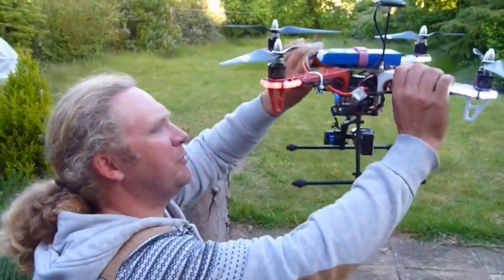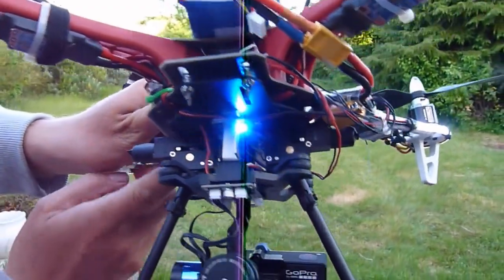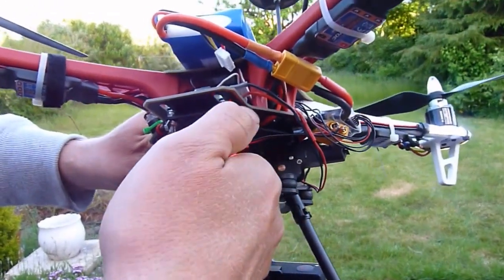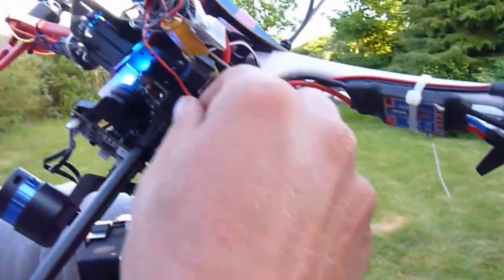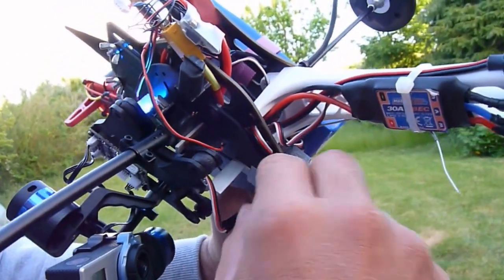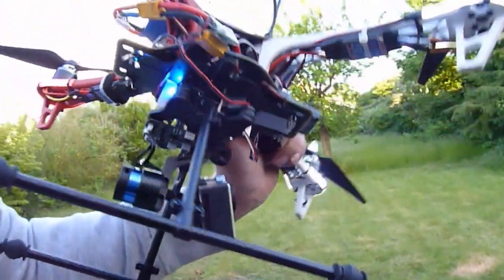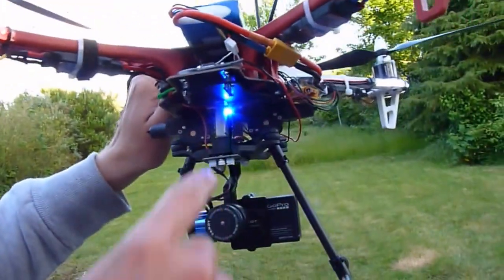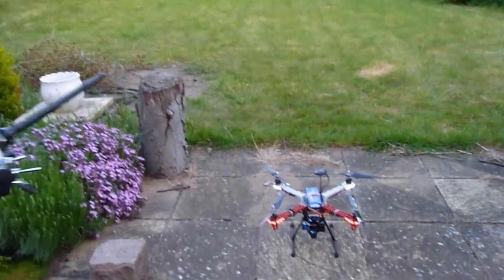Automatic quadcopter retracts f450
automatic retract module on f450 . very small. Not using sonar